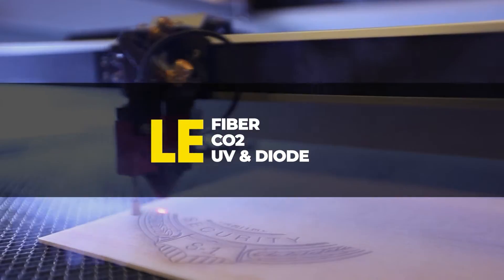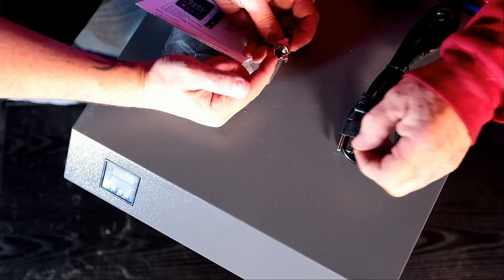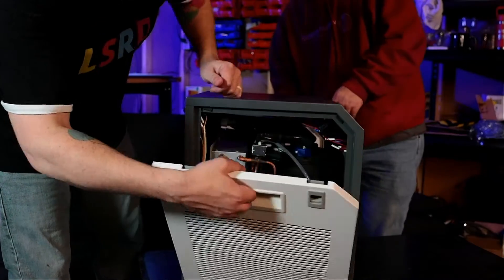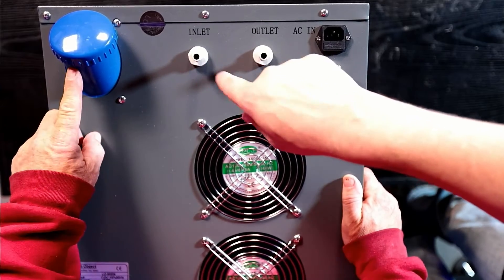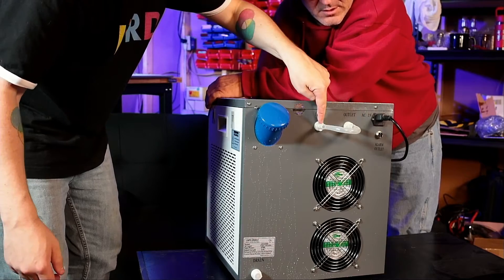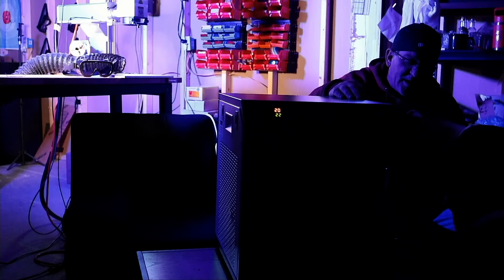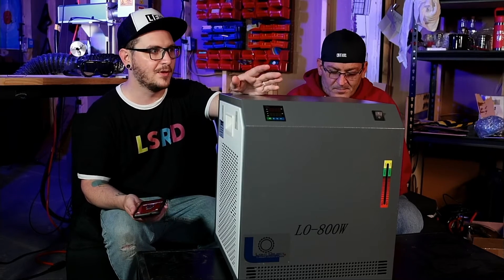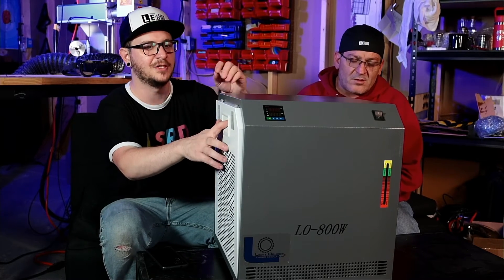LightObject Q800 Laser Chiller Unboxing | Initial Impressions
Today we're checking out the ICE COLD Q800 Laser Chiller from LightObject! Alright everyone we've FINALLY got the LightObject chiller they sent over opened up and the initial impressions are pretty freaking good. It's easy to get into, easy to fill, easy to set. Just easy. A few issues with the fancy lighting but nothing a little duct tape couldn't fix - that's about the only improvement I think is needed though. It's quiet, it's cold and it's a cube. What more could you ask for? Check it out with me and Jimmy right here!